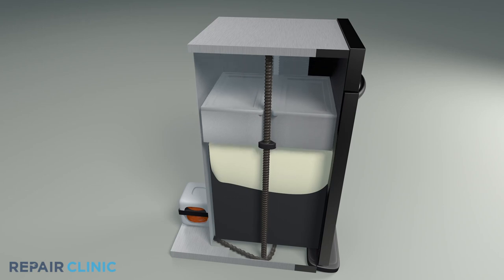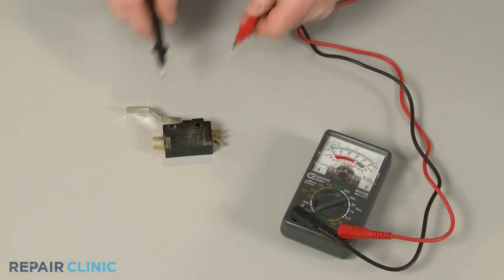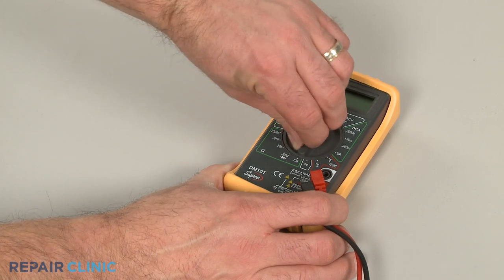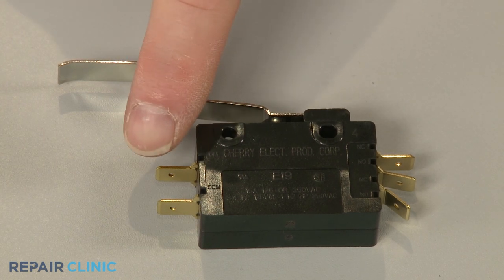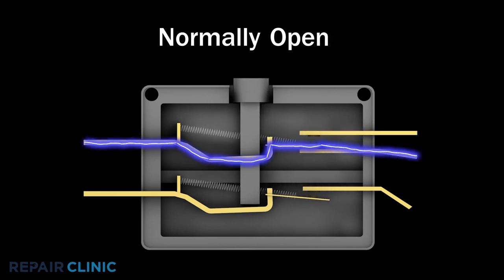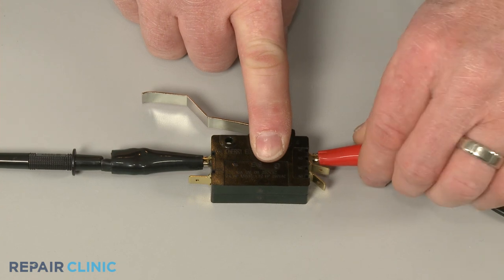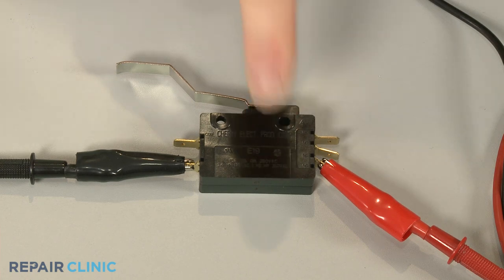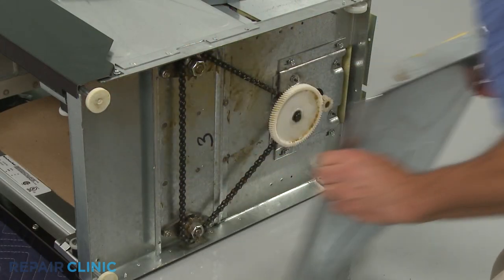Trash Compactor Not Working? Directional Switch Test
Trash compactor not working? This video demonstrates how to test a directional switch on a trash compactor. The start switch, safety switch, door switch, on-off switch, and directional switch are commonly replaced parts for a trash compactor not starting.

Amana, Broan, Electrolux, Frigidaire, GE, Hotpoint, Insinkerator, Jenn Air, Kenmore, KitchenAid, Magic Chef, Maytag, Montgomery Ward, Roper, Tappan